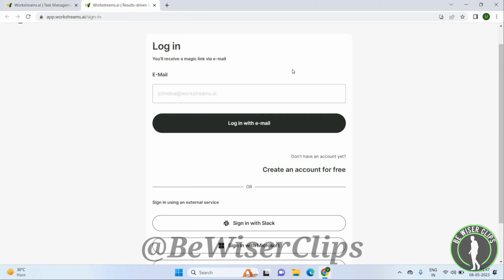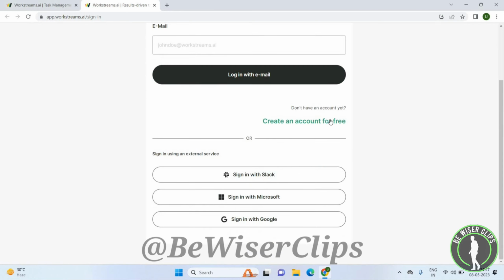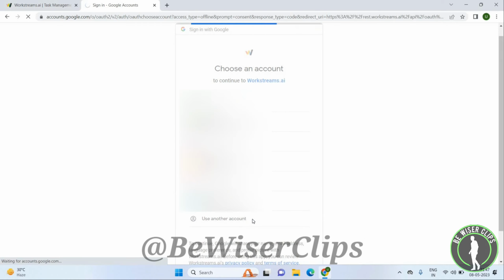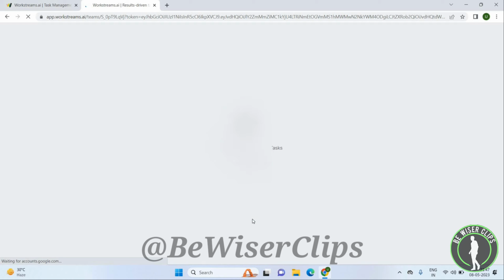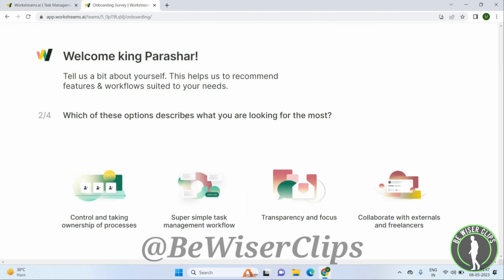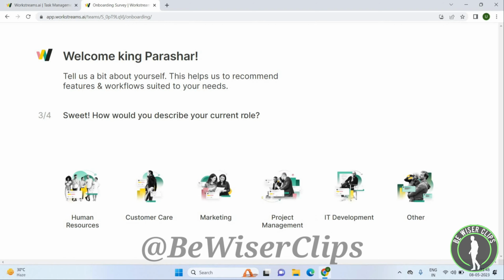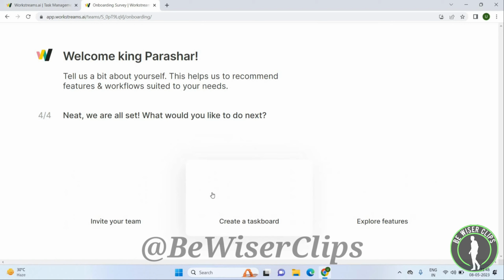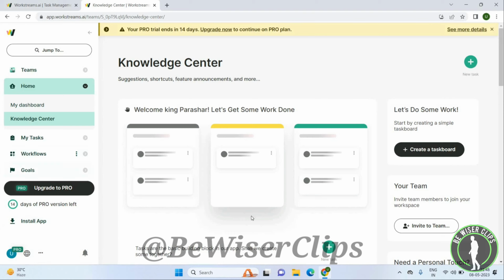How To Sign Up Slack Tutorials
This video shows you How To Sign Up Slack Tutorials Easily! Watch this Video till the end to learn How To Sign Up Slack Tutorials.

Were you able to figure out How To Sign Up Slack Tutorials? Share this with your friends who want To Sign Up Slack Tutorials.

Problem Solved in this Video-:
slack
slack tutorial
how to use slack
slack tutorial video
how to use slack like a pro
slack tutorial for beginners
slack for beginners
use slack online
slack tips
slack integration
slack tips and tricks
how to use slack for teams
slack tutorial youtube
slack hacks
learn slack
how to use slack effectively
slack basics
slack introduction
business communication tool
productivity
tutorial
communication
channels
work
productivity apps
les bases
case study
custom emoji
self care

What Do you Think of How To Sign Up Slack Tutorials?